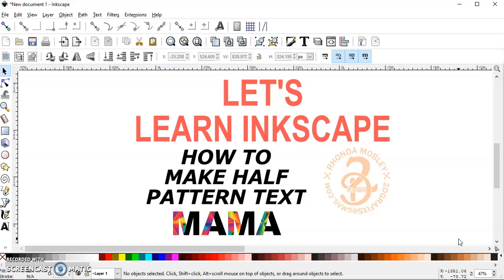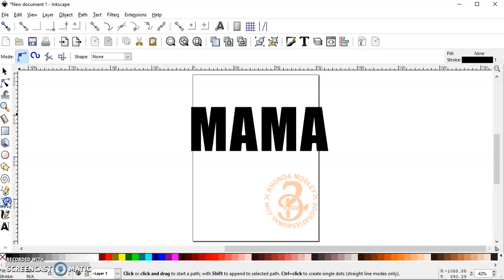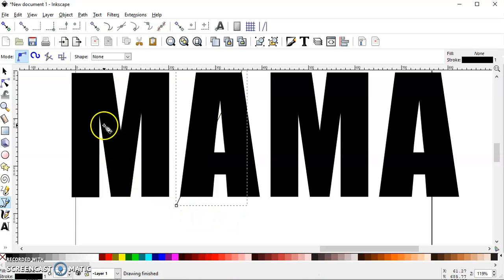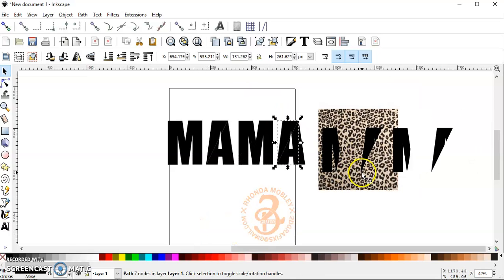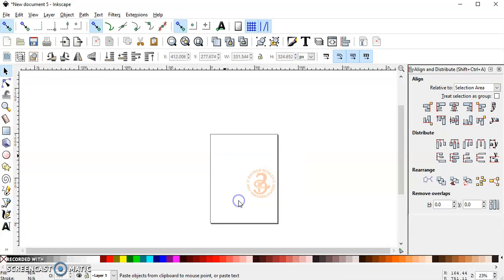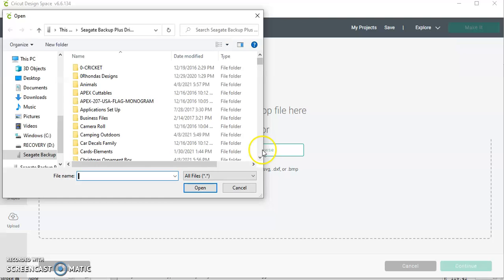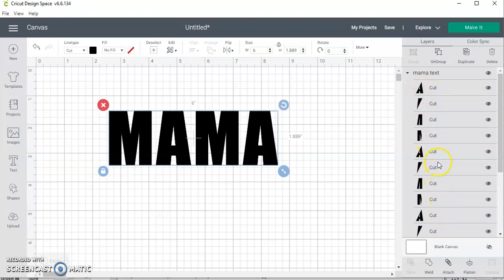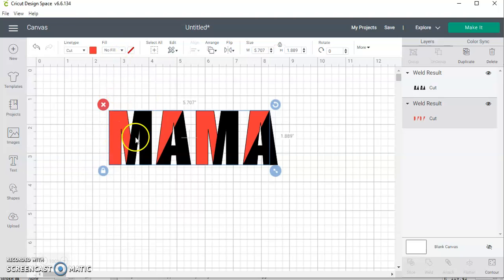65 Half Pattern Text